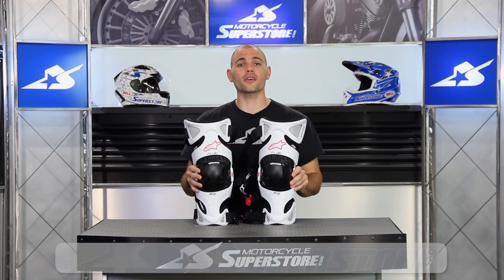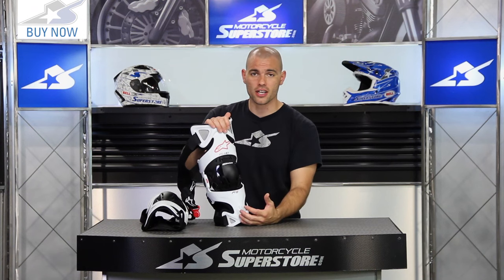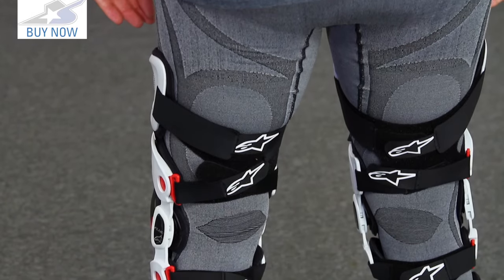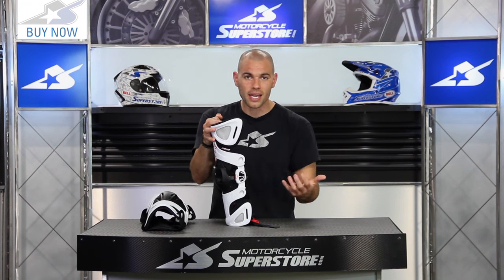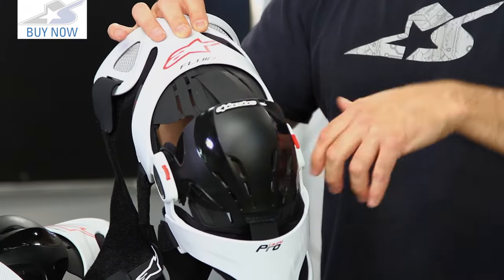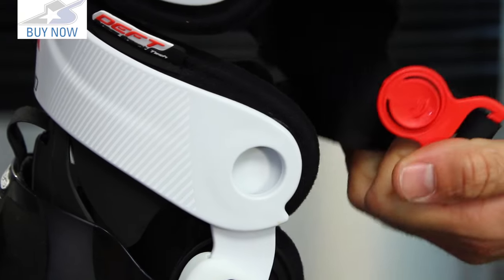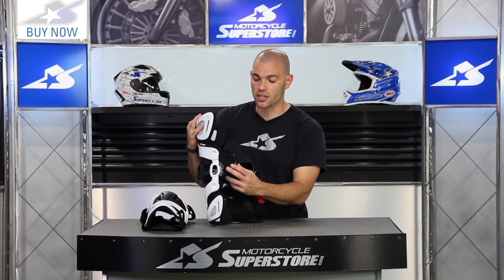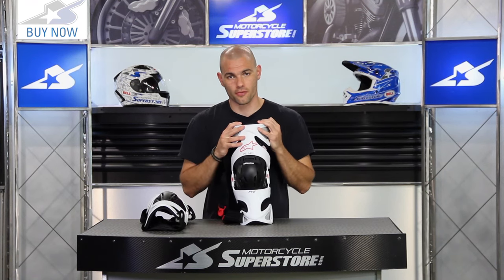Alpinestars Fluid Pro Knee Brace Set | Motorcycle Superstore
Exactly what you’d expect from Alpinestars, the Fluid Pro Knee Brace is cutting edge protection that feels and moves naturally on and off the bike. As light as can be and with no gaps for roost, the Fluid Pro uses a two strap system with 8 points of adjustment to help achieve the perfect fit whether you race motocross or ride enduro.